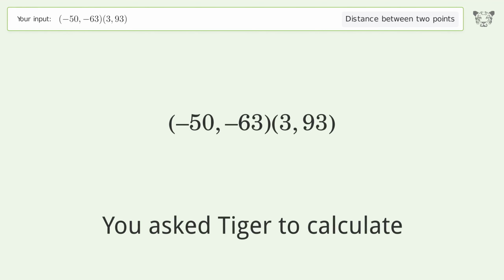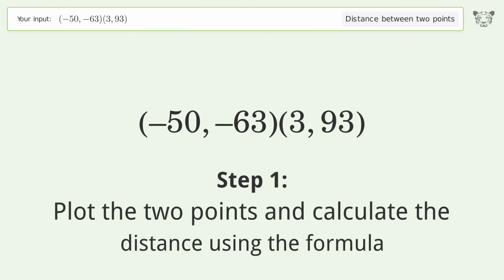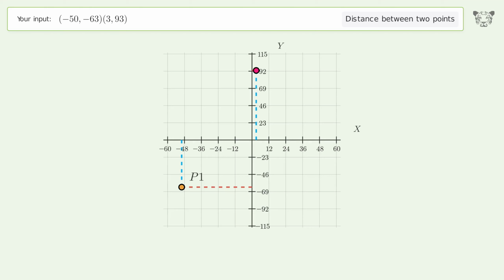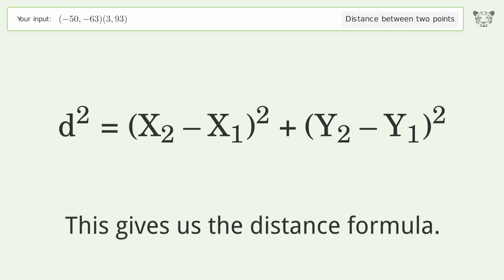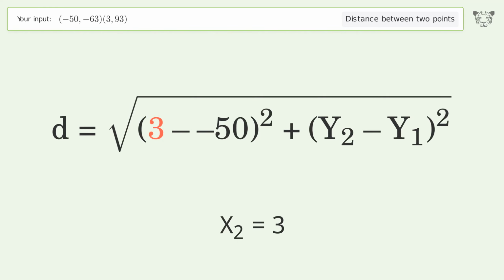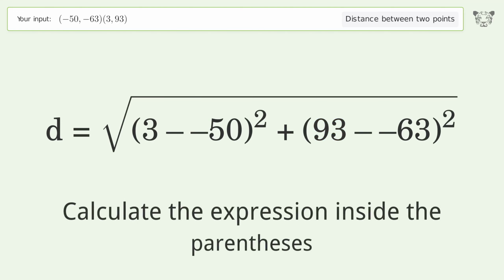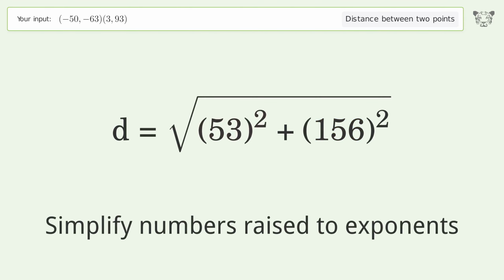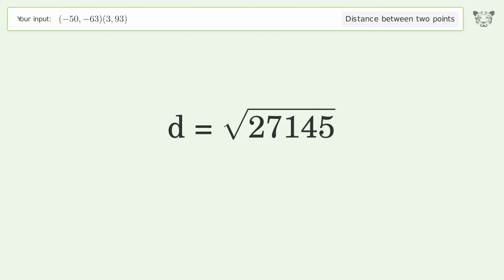Find the distance between two points p1 (-50,-63) and p2 (3,93): Step-by-Step Video Solution